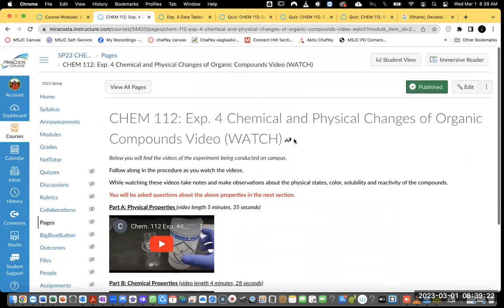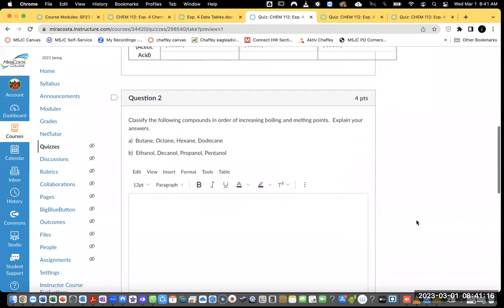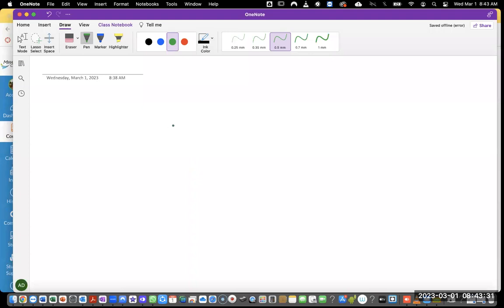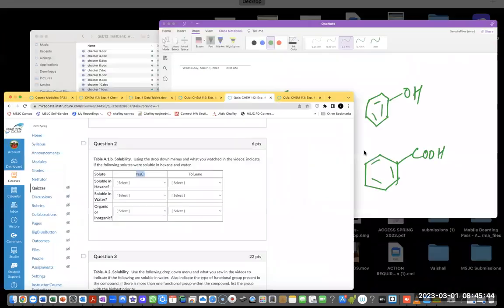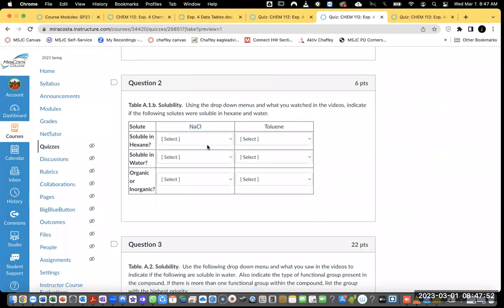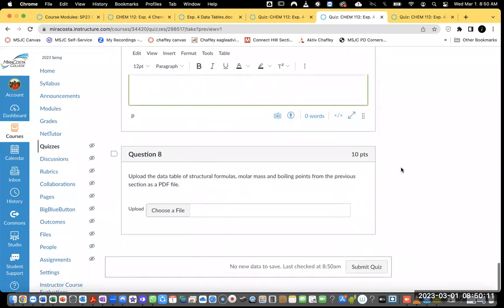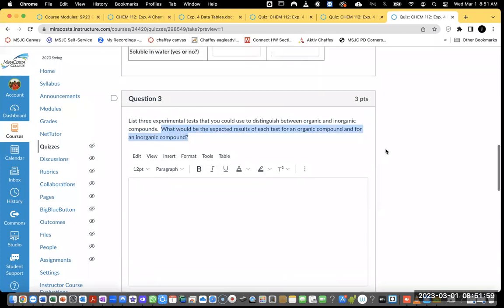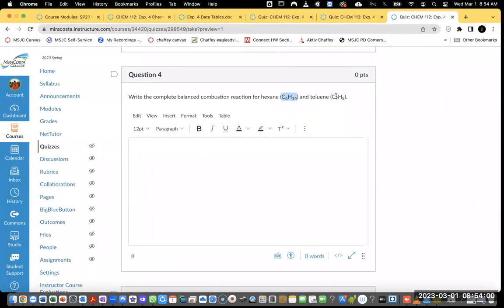Exp 4 Recording Chemical and Physical Properties of Organic Compounds